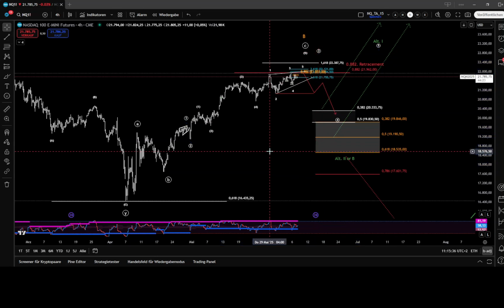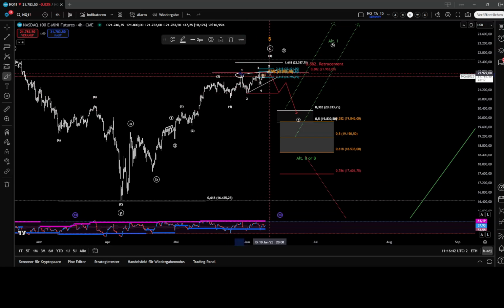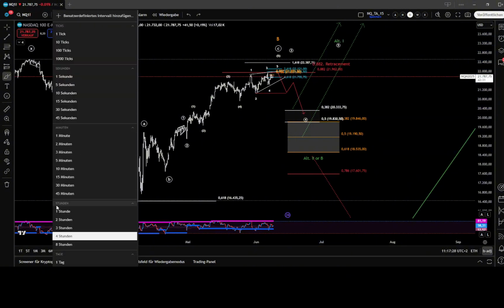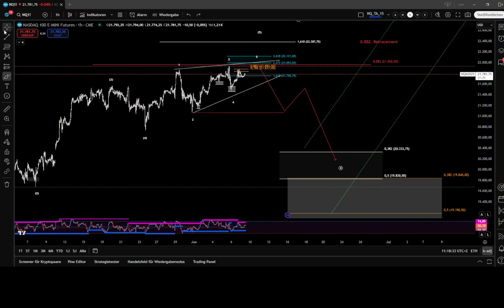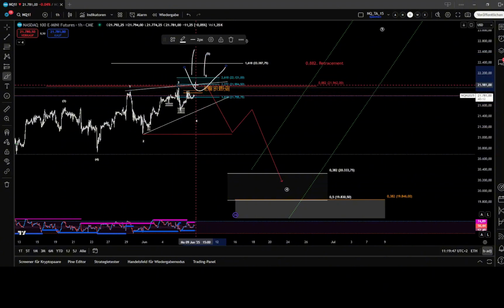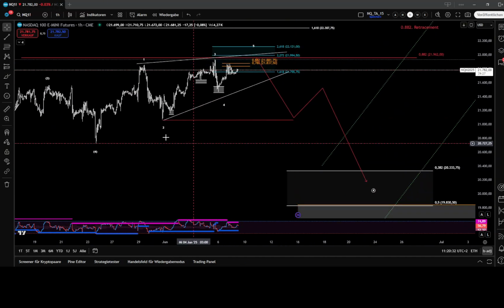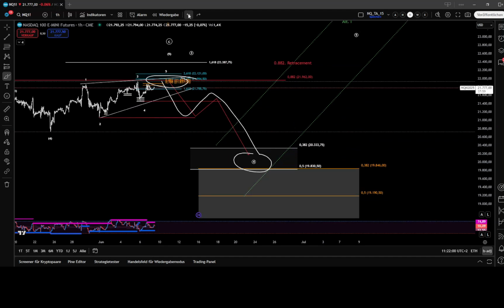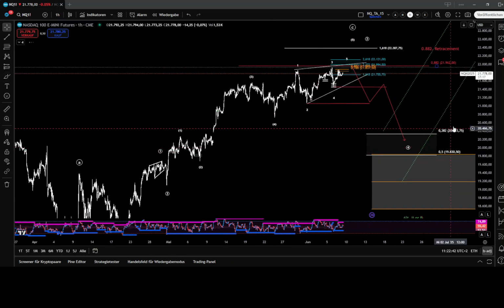NASDAQ 100 / NQ Futures Elliot Wave Technical Update